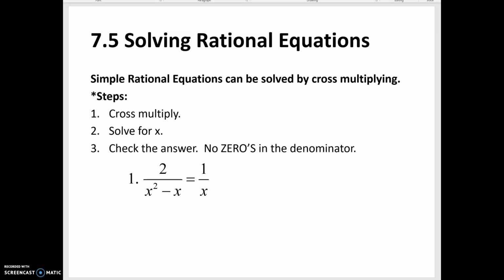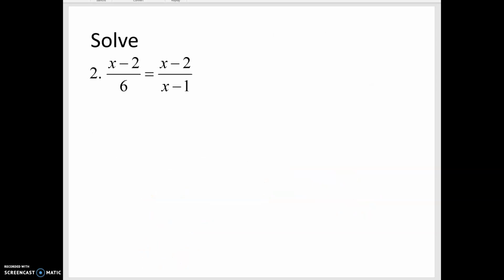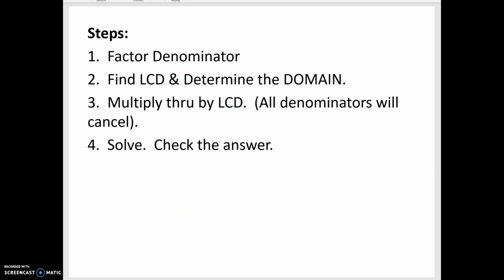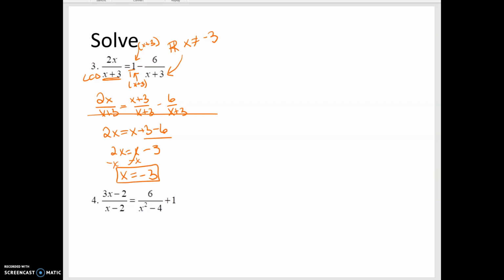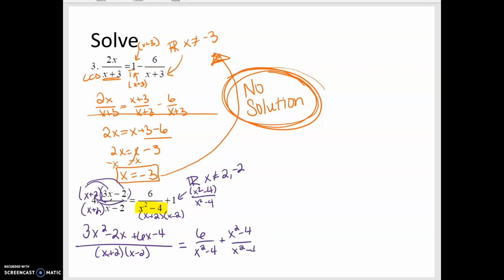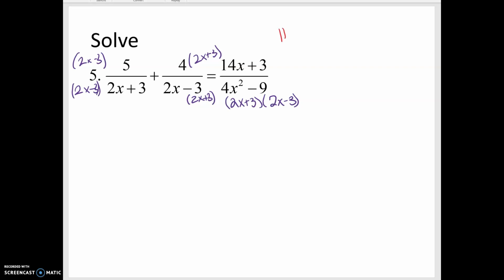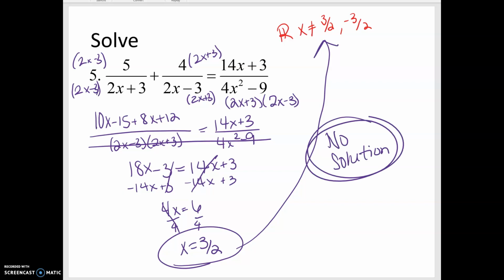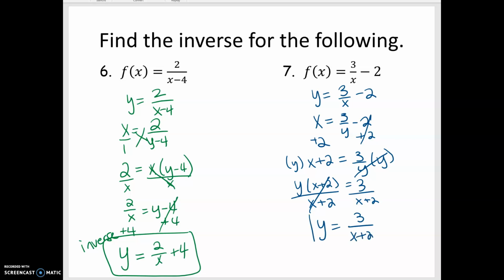Sophomore Algebra II 7.5 Notes